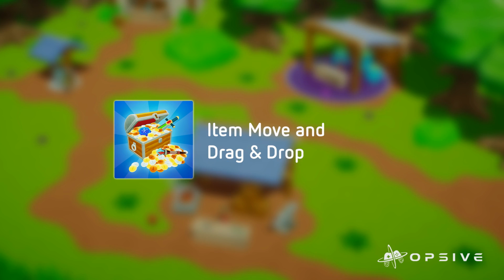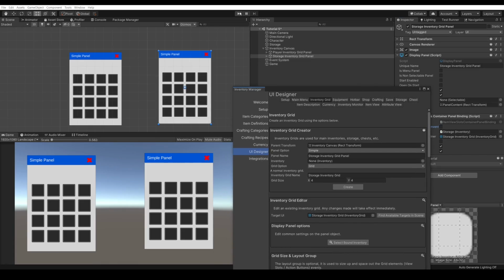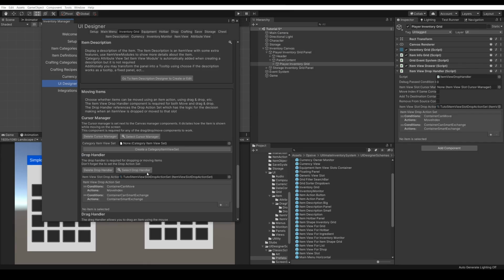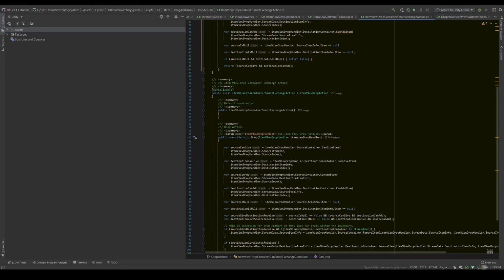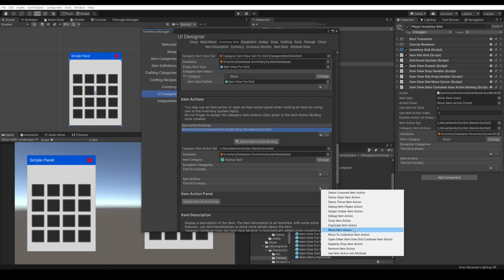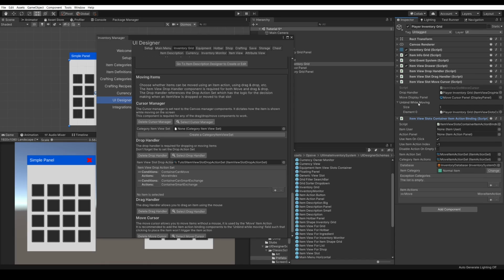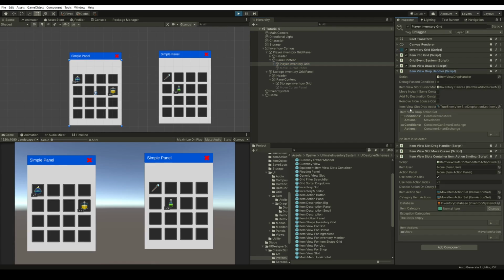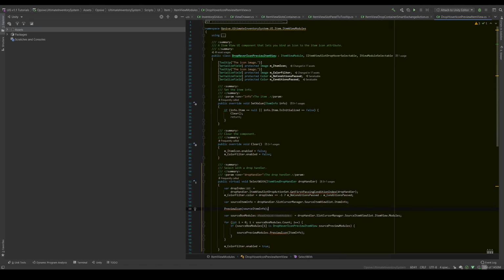Item Move and Drag & Drop